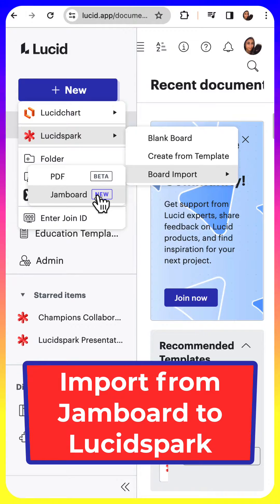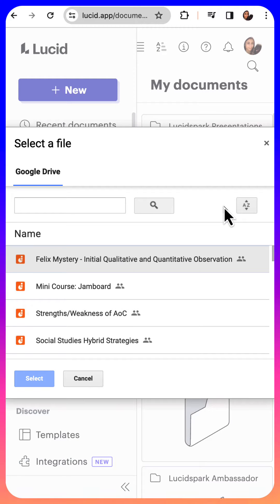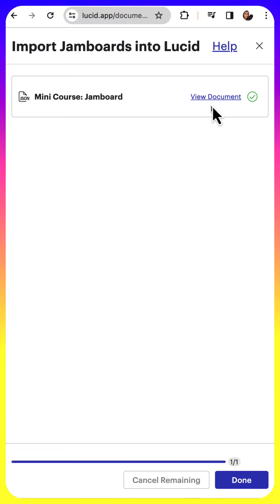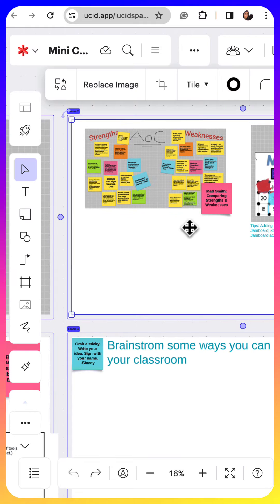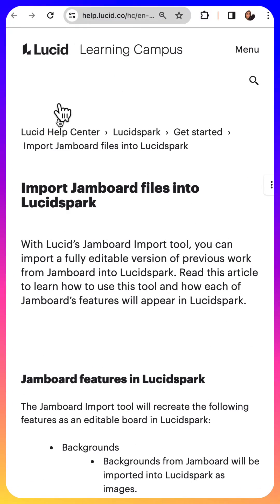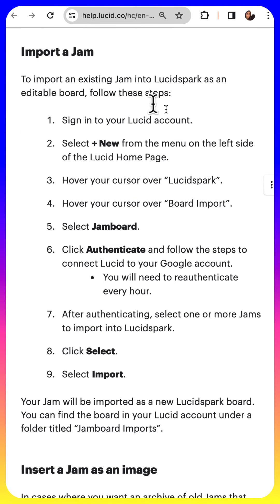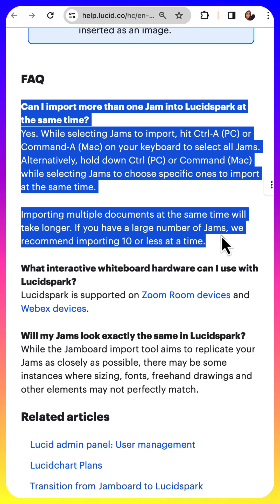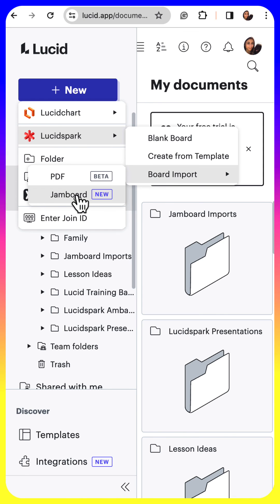Jamboard ➡️ Lucidspark: Import your Jams into Lucidspark with just 1 click